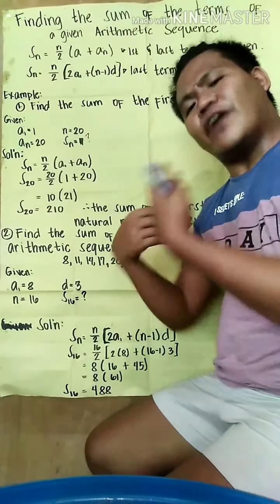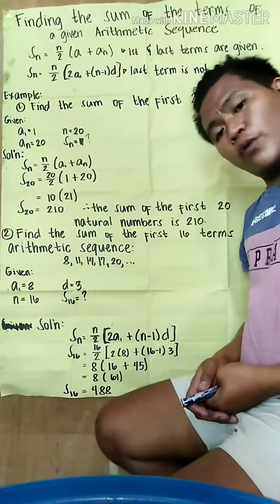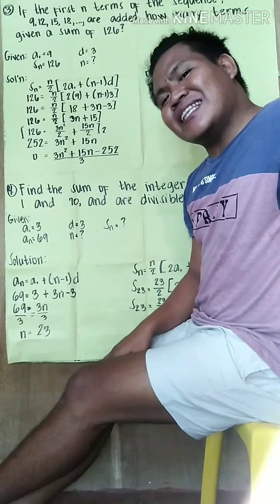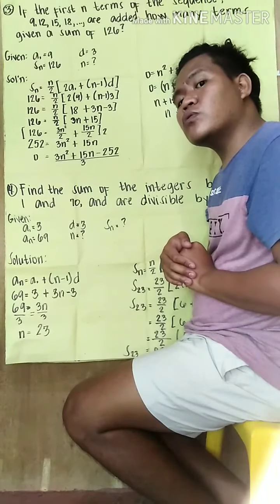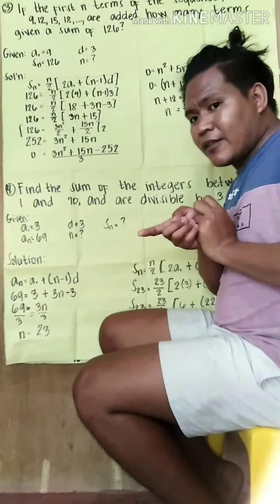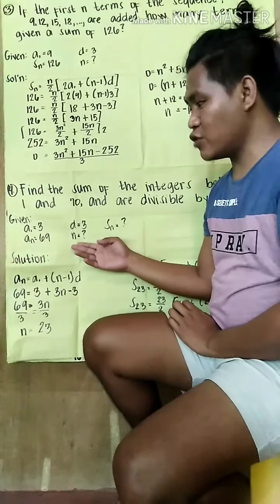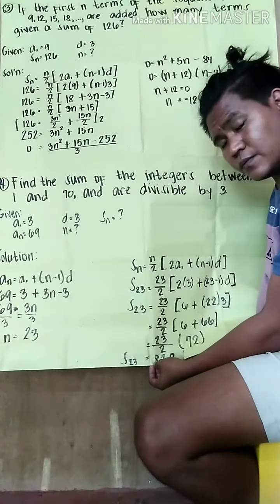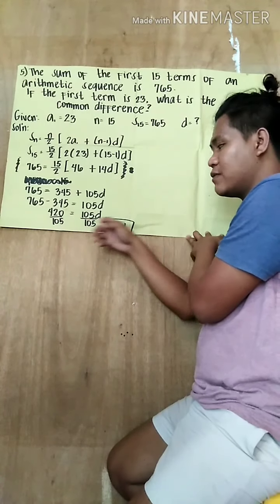Finding the Sum of The given Arithmetic Sequence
Sorry if i used traditional way of teaching and sorry if I'm not that good in teaching 😅